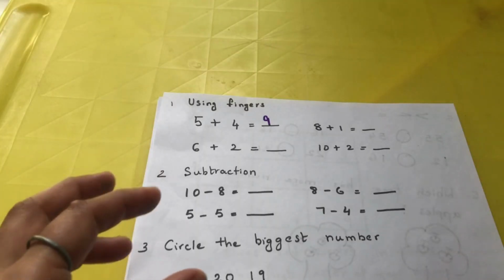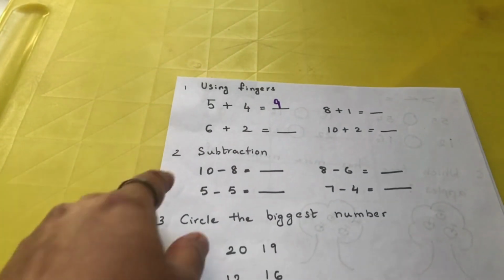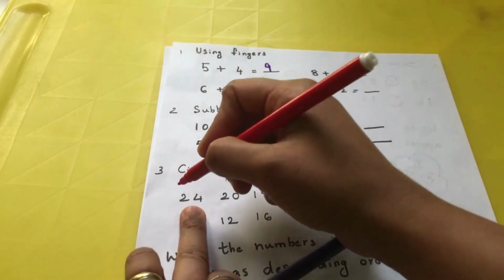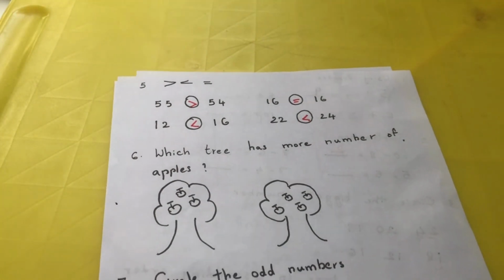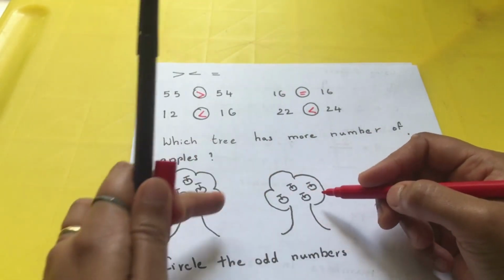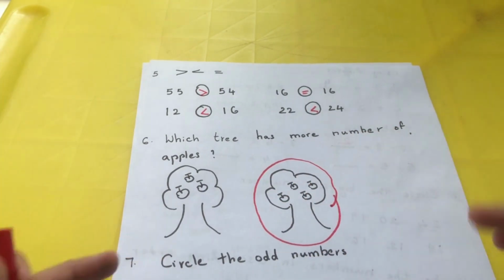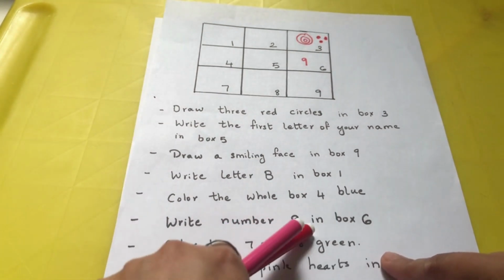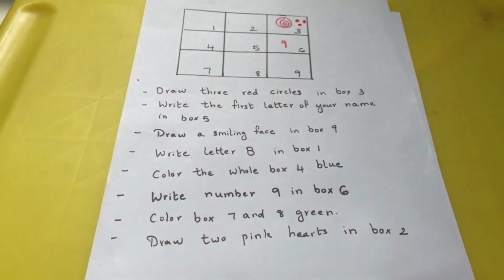Daily practice activity sheets for Maths and English# LKG# UKG # SKG# 4 to 6 year olds.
In this video I brought daily practice activity sheets to practice all the topics that I have covered in the previous videos. By doing these worksheets kids will understand the concept clearly. I hope you will find this video helpful to teach your little ones.